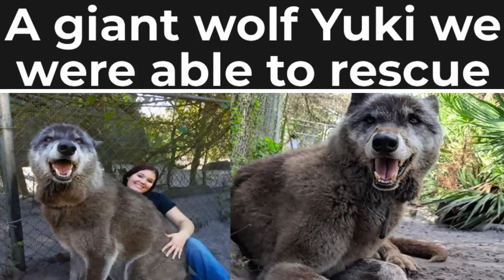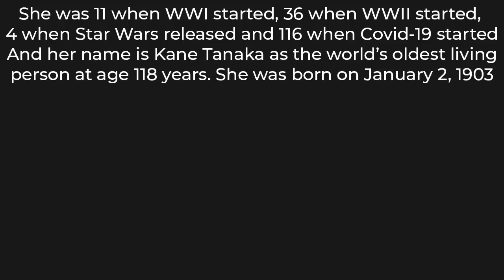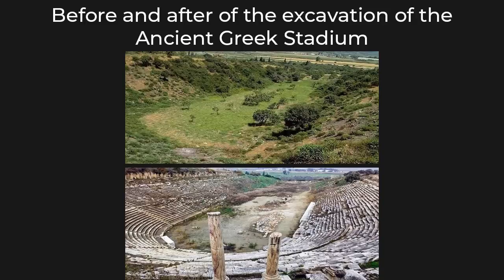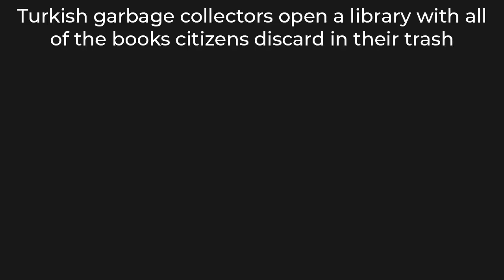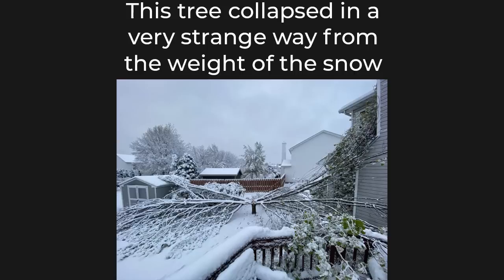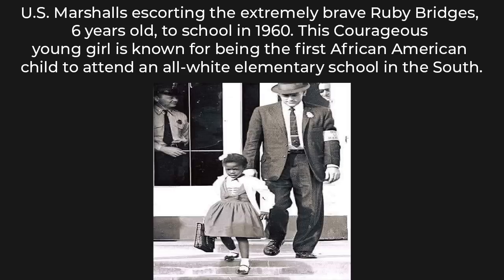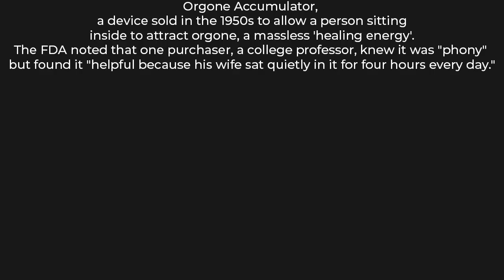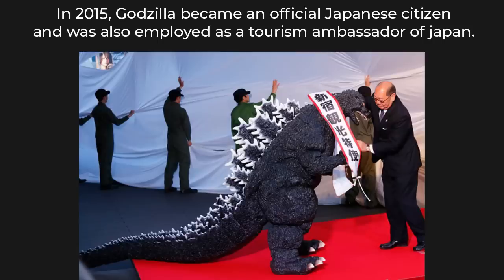Things That Are Interesting As F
​Welcome to your daily dose of video memes where I try to find the best memes for the day!

(Please don't send me memes on this email, use my Discord server instead, thank you!)